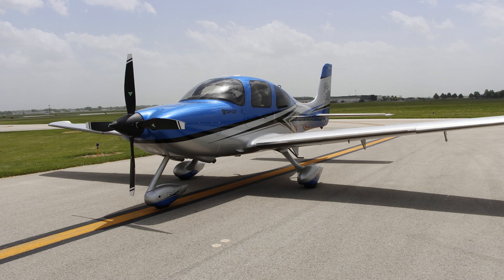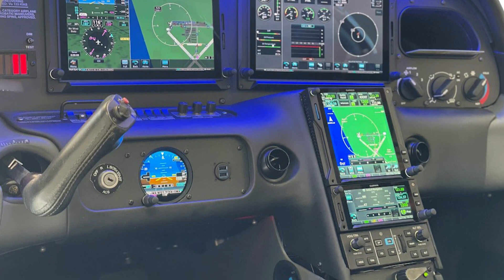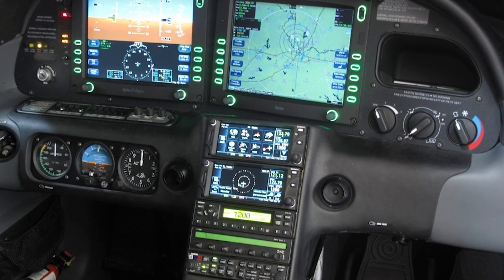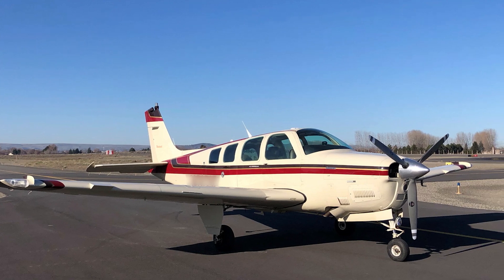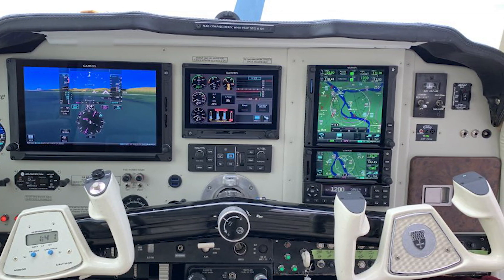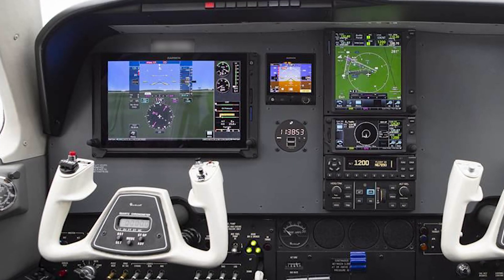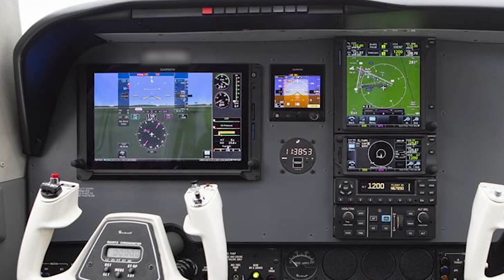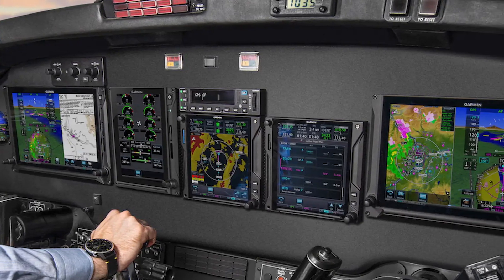Before & After Garmin Upgrades: Cirrus, Bonanza, and King Air Explained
In this video, I’m walking you through real before-and-after Garmin upgrades on some of the most common aircraft we work on, like the Cirrus G2/G3, A36 Bonanza, King Air 200, and Piper Meridian.

I’ll show you the exact systems we install, the difference they make in the cockpit, and how to approach your own upgrade, whether you're going all in or keeping it budget-friendly.

If you're flying with old tech, this will give you a clear idea of what your aircraft could look like
Want to get a custom quote or talk about your setup?
— I’d love to help you plan your next upgrade.

00:00 Introduction
00:30 Why Avionics Upgrades Matter
01:10 Cirrus G1–G3 Full Upgrade Breakdown
02:35 A36 Bonanza – Before & After Glass Panel
04:10 King Air 200 – Full Garmin TXi System
05:45 Piper Meridian – GFC 600 Autopilot Install
07:20 Budget-Friendly Upgrade Options
08:45 What Older Systems Should Be Replaced
10:00 Upgrade Benefits – Resale, Safety, Workflow
11:15 How to Start Planning Your Upgrade
11:55 Final Thoughts + Contact Info

[GarminAvionics, KingAir, A36Bonanza, Avionics,  Upgrade]